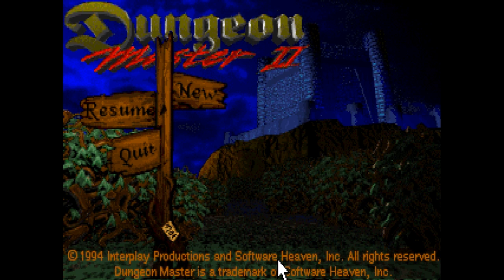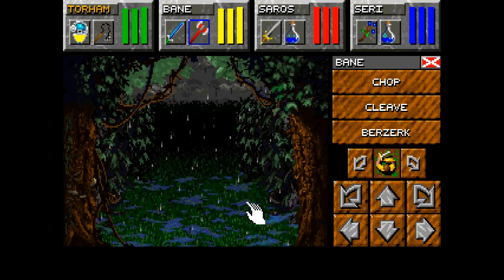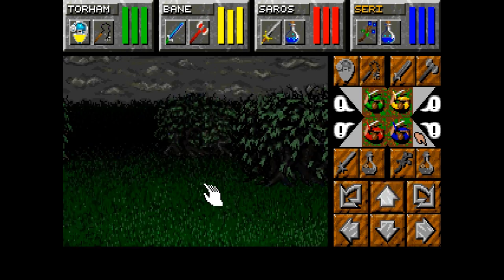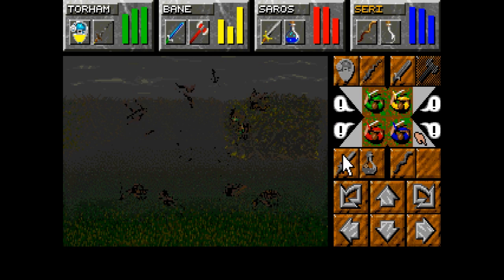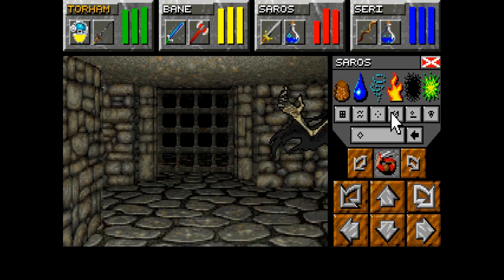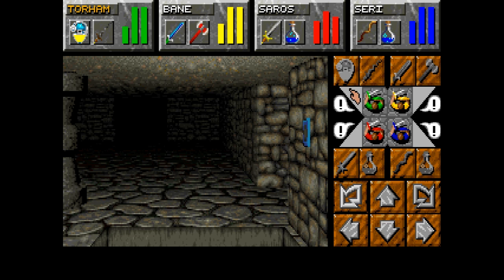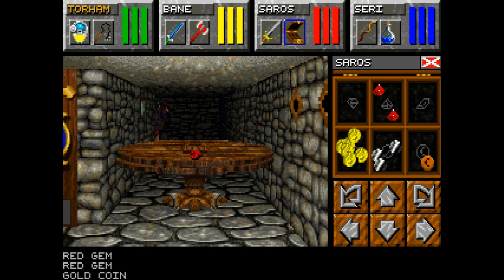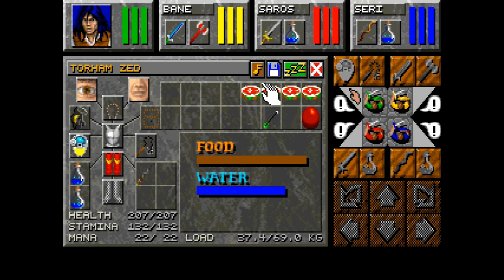Dungeon Master II: The Legend of Skullkeep - 04 The Graveyard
Dungeon Master II: The Legend of Skullkeep, also released as simply Dungeon Master II: Skullkeep, is the sequel to the dungeon crawler role-playing video game Dungeon Master. Developed by FTL and published by Interplay, it was released in 1993 in Japan and in 1995 in other countries.

Dungeon Master II: The Legend of Skullkeep follows the exploits of Torham Zed and a group of player-chosen companions on their quest to activate the Zo Link, an infernal machine capable of creating a portal leading to a confrontation with the game's antagonist Dragoth and his armies. Like the first game, Dungeon Master II features realtime combat in a grid-based gameplay environment within which the game challenges players with both powerful enemies and fiendish puzzles. Experience points and levels were eschewed in favor of a system where the characters' skills were improved directly via using them. Also brought over from the first game is the spell casting system, which involved learning sequences of runes which represented the form and function of a spell's effect. .